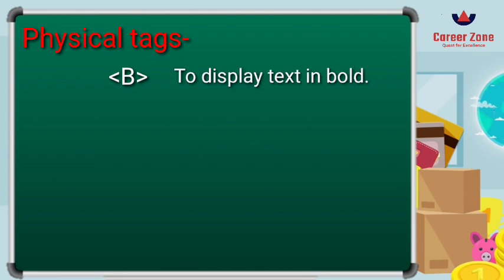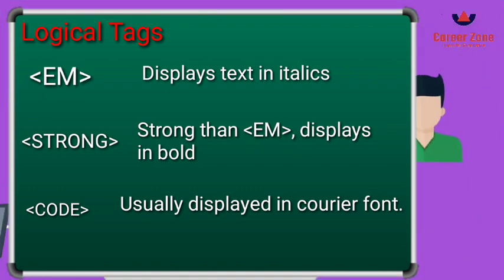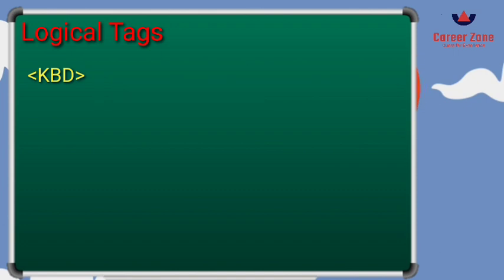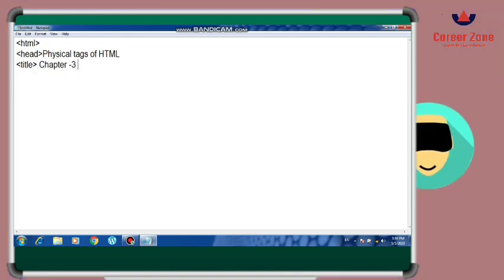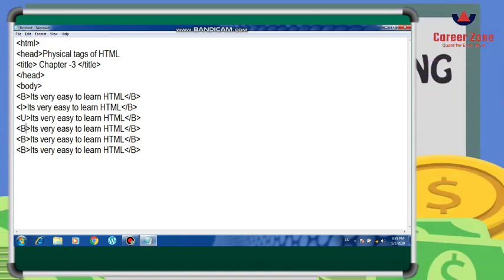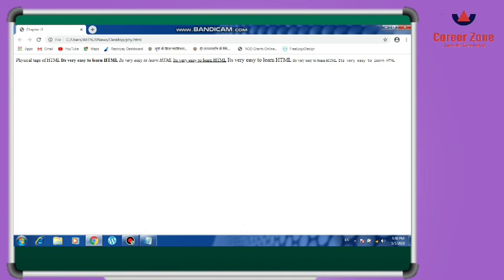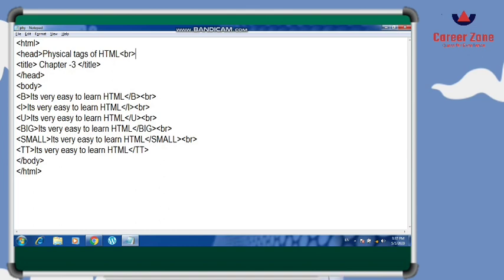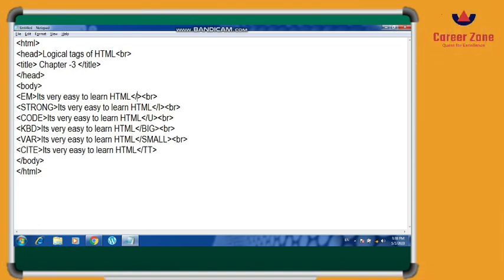Style tags of HTML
This tutorial is valuable for both beginners and experienced those who want to learn HTML step by step.